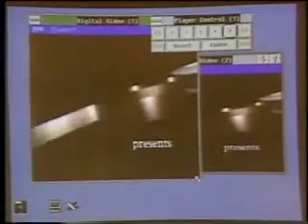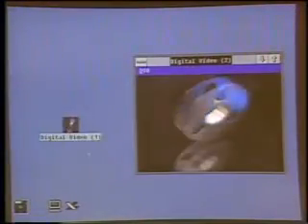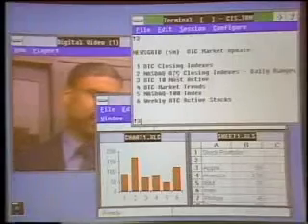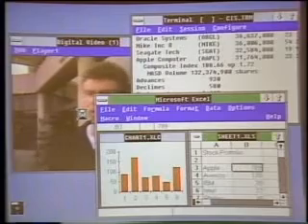dva4000.avi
Video on Windows 2.x